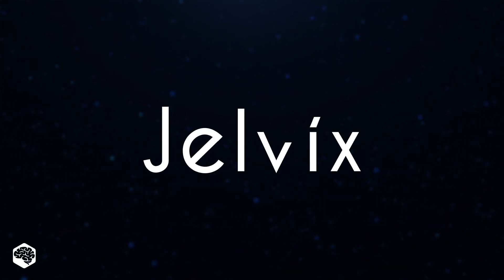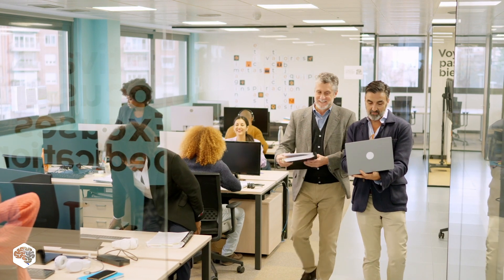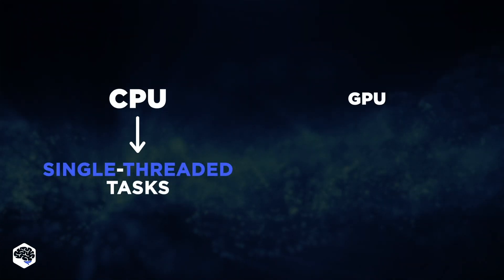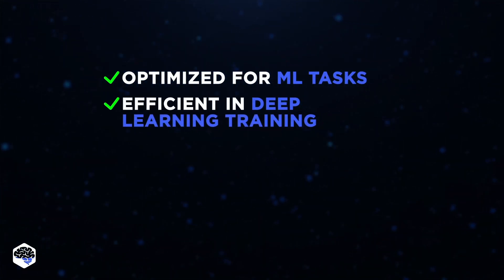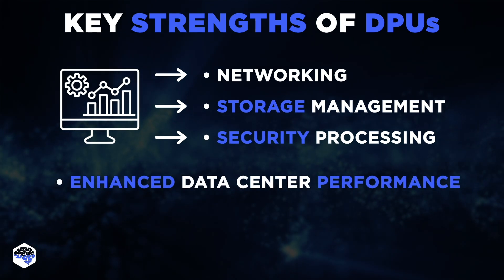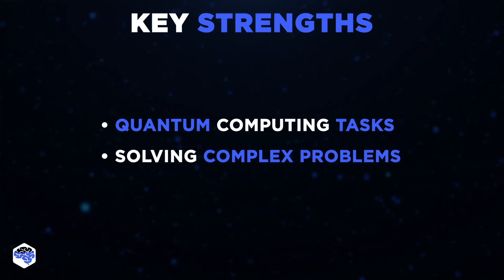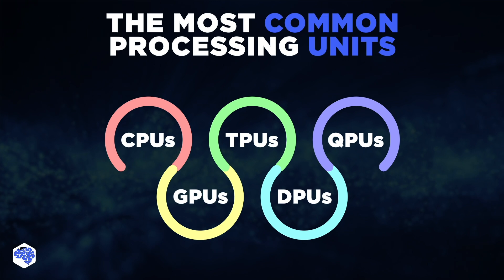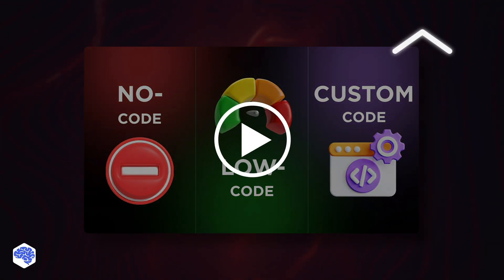Which processing unit rules them all? | ULTIMATE comparison: CPU vs GPU vs TPU vs DPU vs QPU vs NPU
Curious about the differences between CPUs, GPUs, TPUs, DPUs, QPUs, and NPUs? Let's break it down!

▶ About this video:
In this video, we explore the unique characteristics of various processing units — CPUs, GPUs, TPUs, DPUs, QPUs, and NPUs — and explain how each is used in real-world IT scenarios. From general-purpose tasks to highly specialized computing like AI, data processing, and quantum computing, we’ll show you which processor fits each role best. Stick around till the end to discover the top manufacturers dominating the market today!